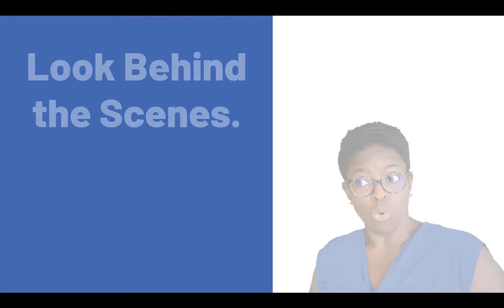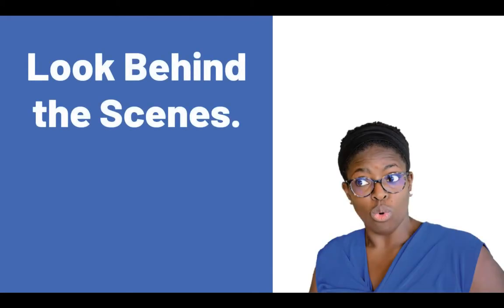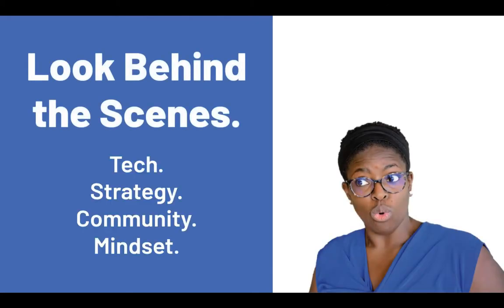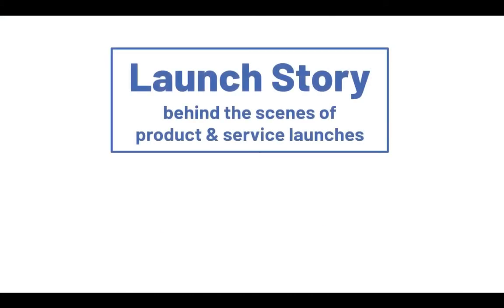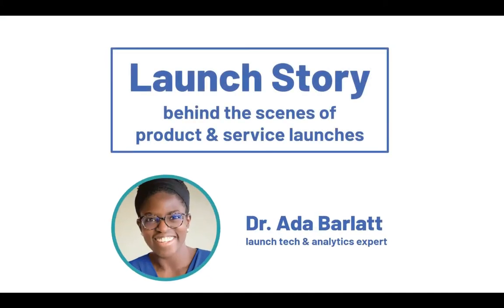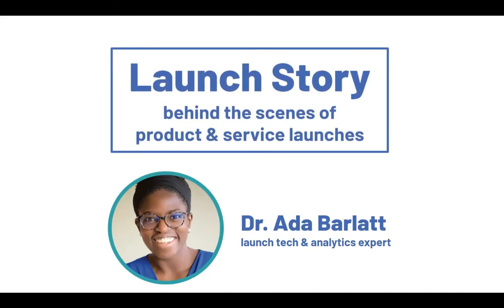Dr. Avigail Oren (DEVONthink for Historians) -- behind the scenes of our course launch!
In this episode, I speak with Dr. Avigail Oren ) about the course launch of DEVONthink for Historians!

Dr. Avigail Oren is a historian and writer. It is also been my great pleasure to work with Avigail on our joint project DEVONthink for Historians, an online course that helps historians and qualitative researchers make the most of DEVONthink, a database software.

In our fun chat, we discuss how we launch the DEVONthink for Historians course! We start at the beginning and walk through everything that happened to create the course including our process and the tech that we use. We also share our biggest surprises and the lessons learned along the way.

or follow her on Twitter

Do you want to chat with me about your launch?

If you want to discuss your launch strategy and tech - I would love to be your Ally!